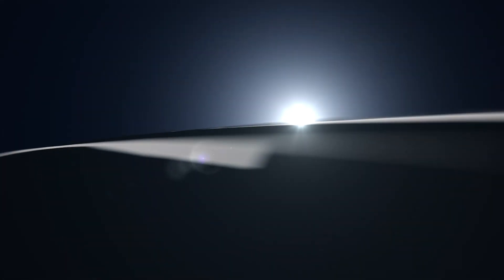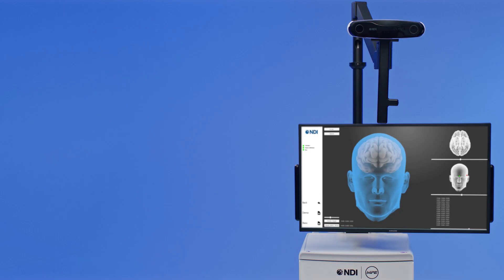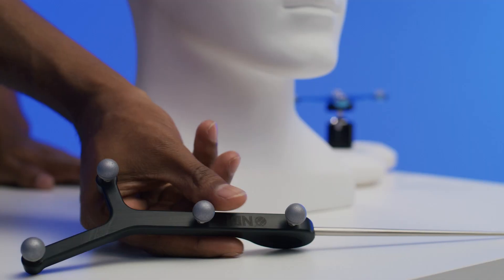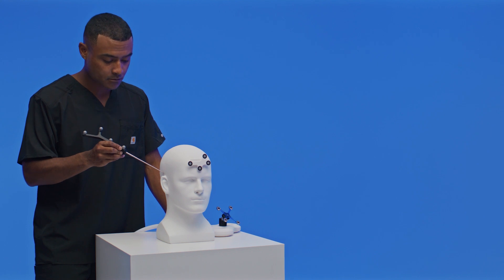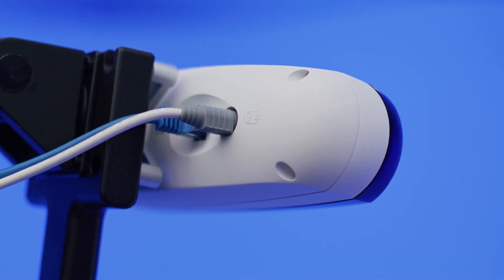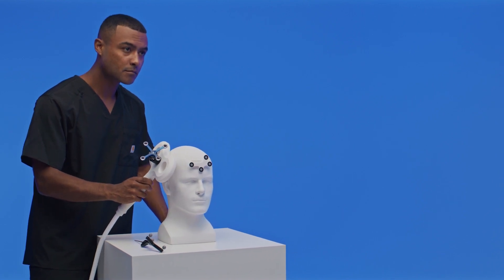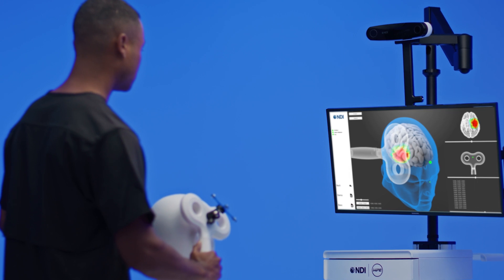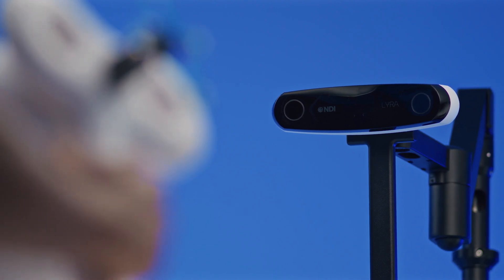NDI Polaris Lyra® - Compact Optical Navigation for TMS Solutions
Similar to the Polaris Vicra®, the Polaris Lyra is compact in size and features a short stand-off that makes it an excellent choice for OEM solution providers in the navigated transcranial magnetic stimulation (TMS) market. Polaris Lyra offers a faster measurement rate, a larger measurement volume, and the addition of a general-purpose input/output (GPIO) port.